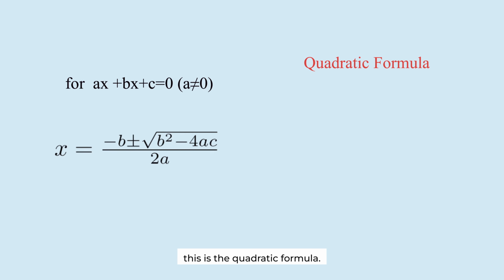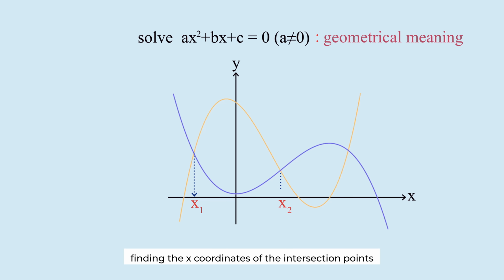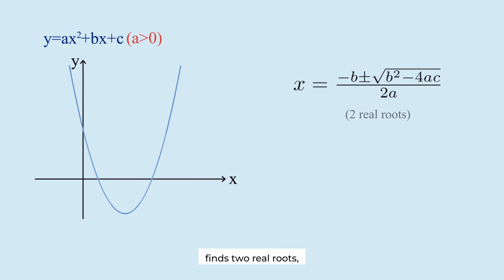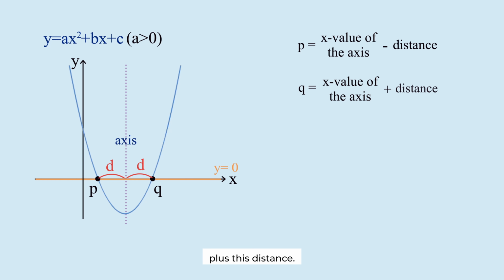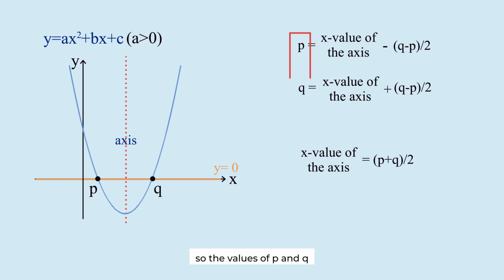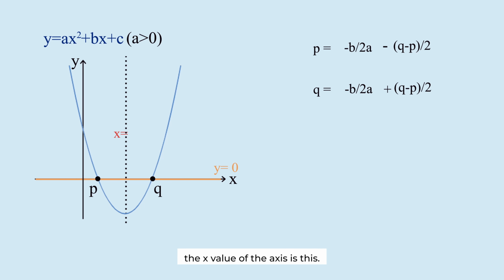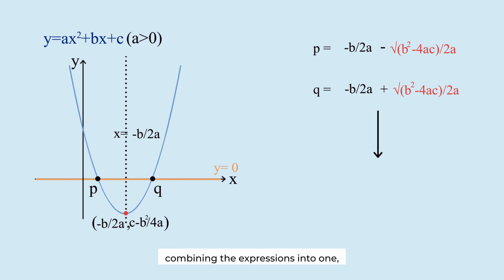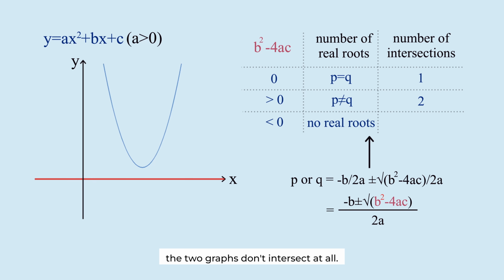geometric proof of the quadratic formula (graphing equations)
have you ever seen the geometric proof of the quadratic formula ?

the quadratic formula is generally proven by algebraic method.
we transform the quadratic equation into a perfect square.
we don't prove the quadratic formula with other ways.

this videos prove the quadratic formula by geometric proof, especially analytic geometry.
in order to do that, the method of graphing equations is used and the relation between roots and coefficients of quadratic equtions. (made with vrew)